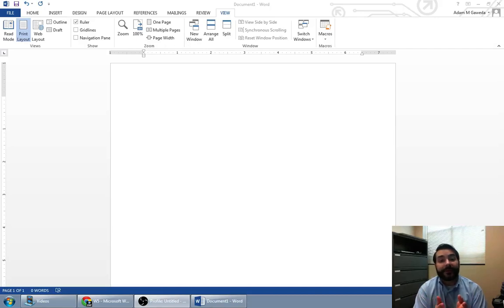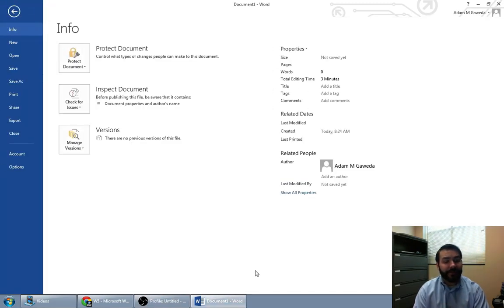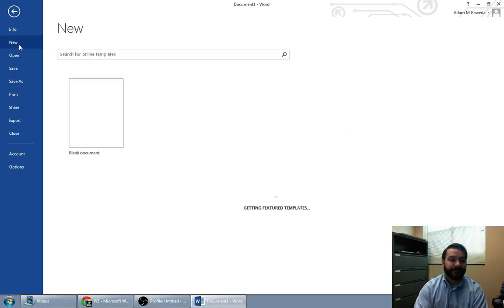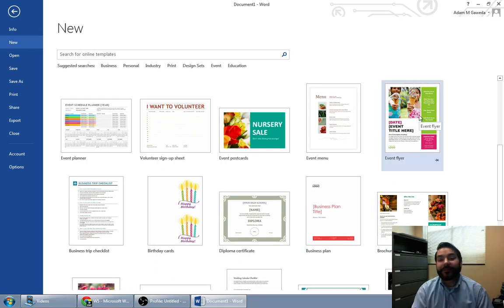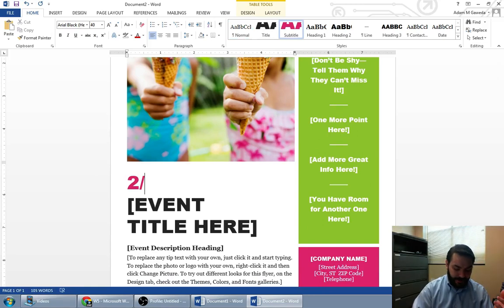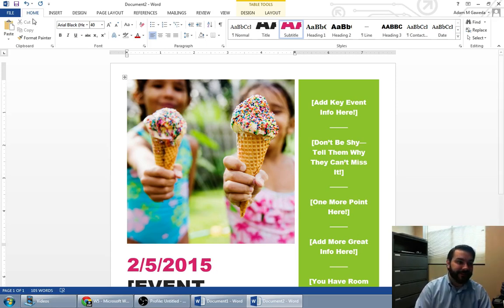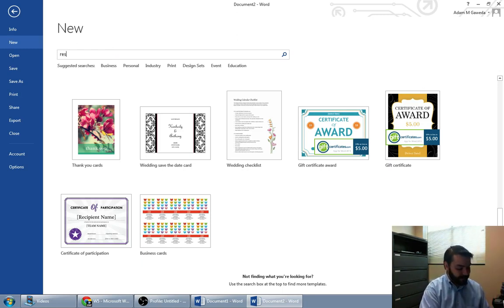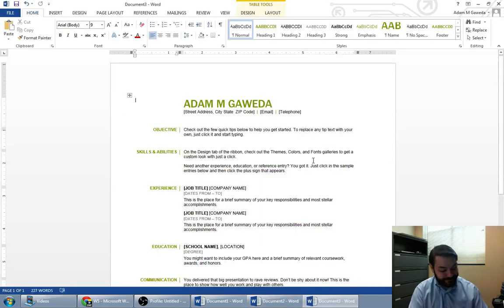Using Microsoft Word Templates